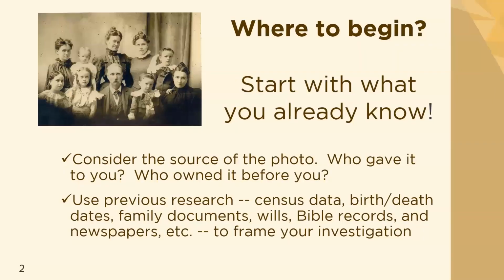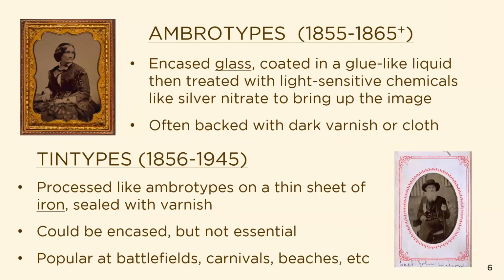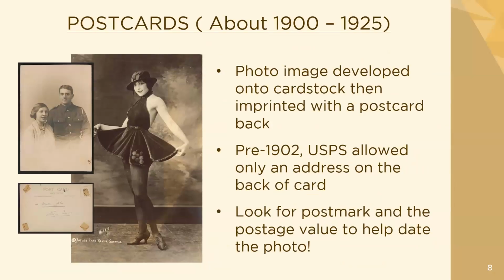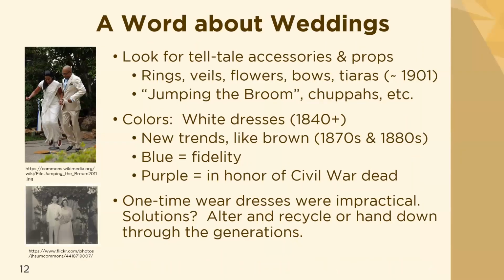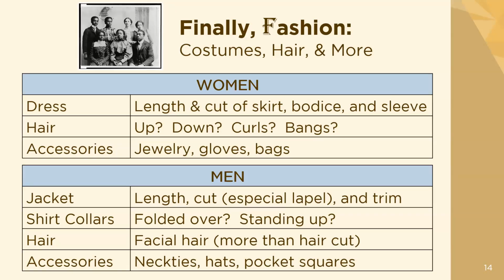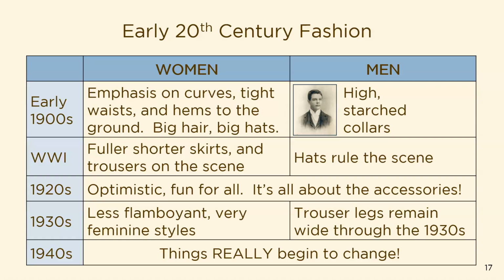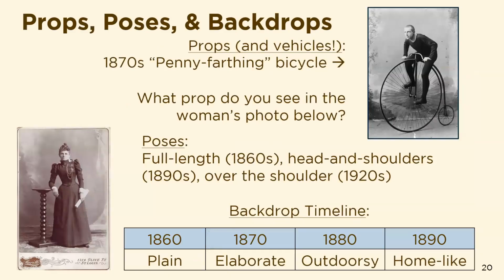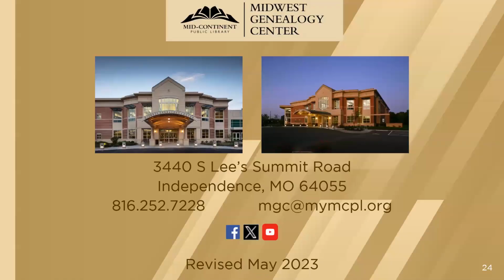How to Date Old Photographs | Midwest Genealogy Center